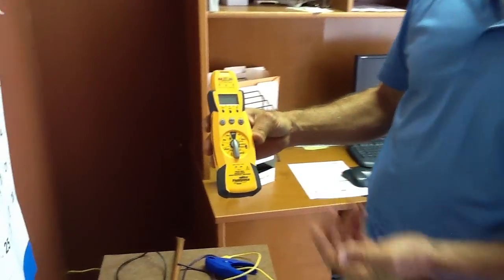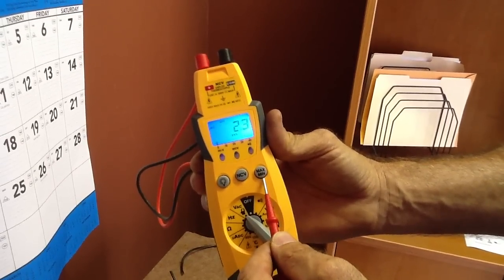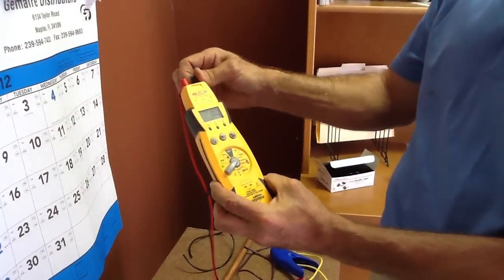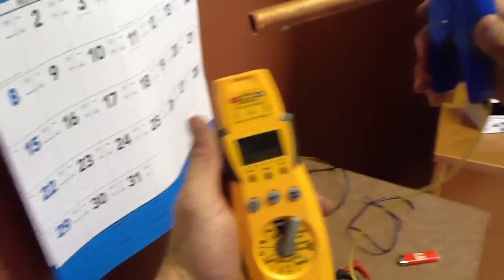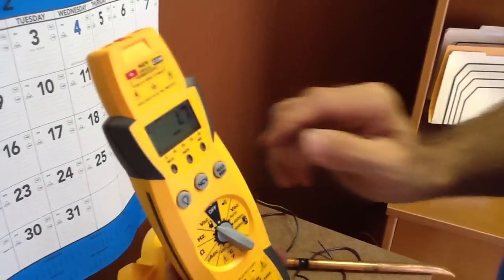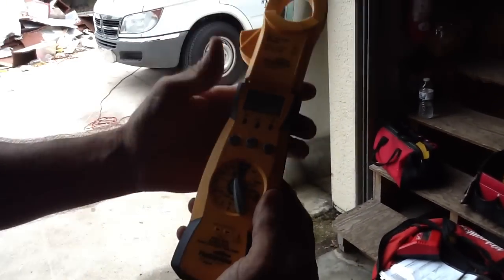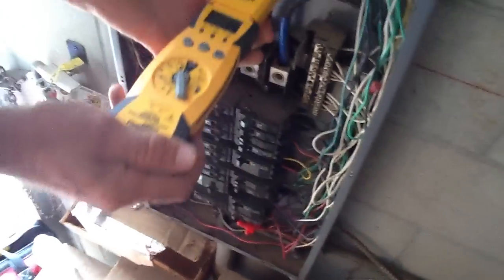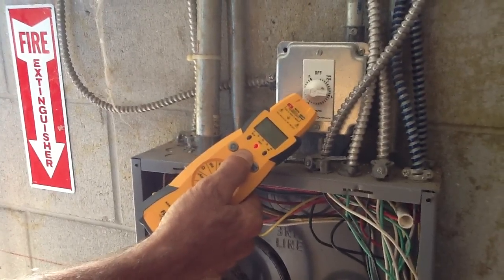Fieldpiece HS36 Explained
David explains fieldpiece meter HS36.

- David